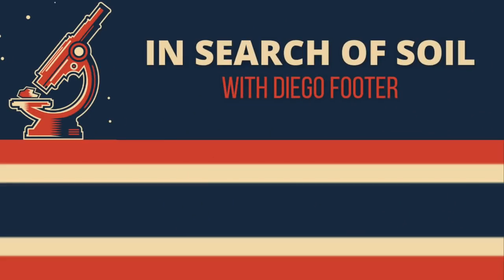Do You Need to Remineralize Soils? featuring Dr. Elaine Ingham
Dr. Elaine Ingham answers the question - how do you replace soil nutrients when you are growing cash crops.  Follow Dr. Elaine